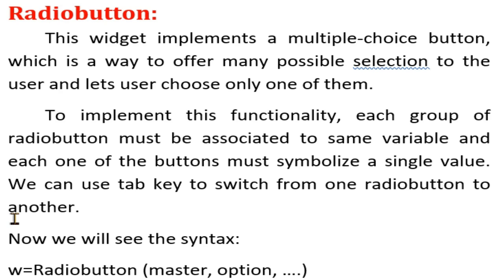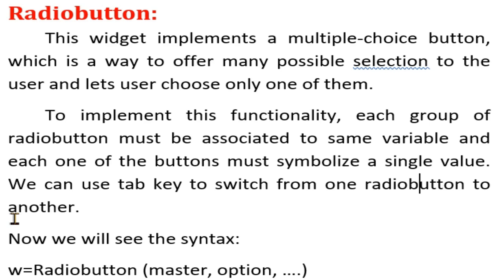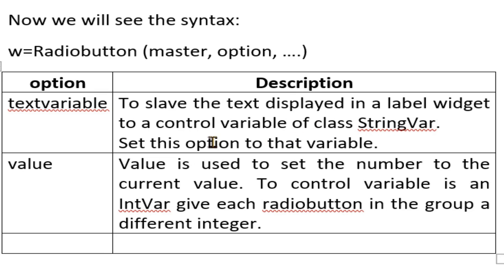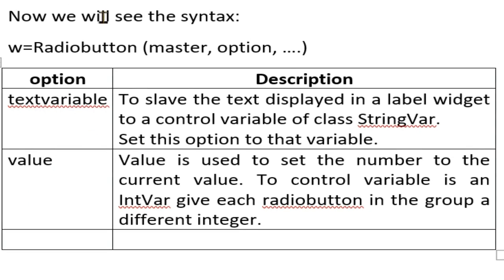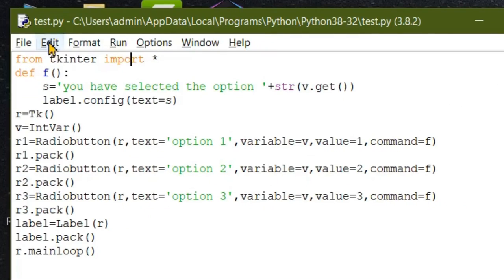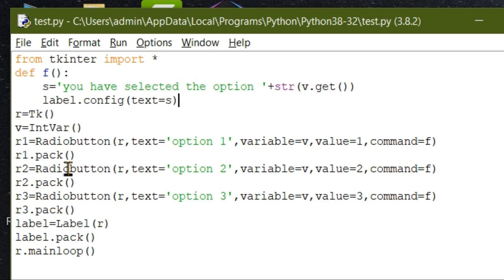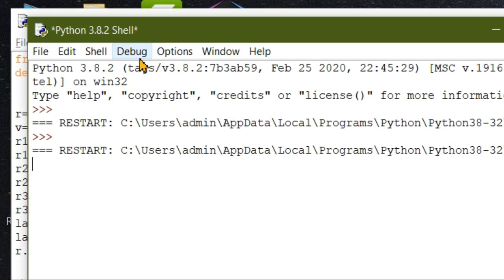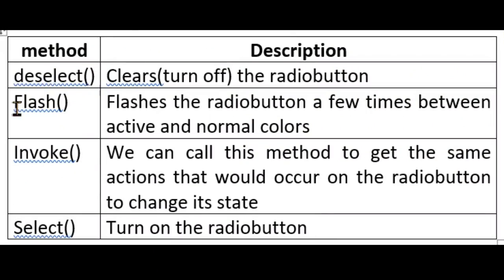RADIOBUTTON IN PYTHON TKINTER || DINESH PROGRAMMING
In this video we will discuss about the RADIOBUTTON in python.